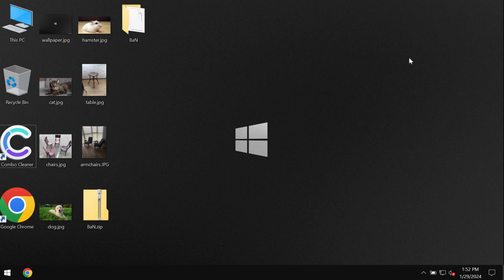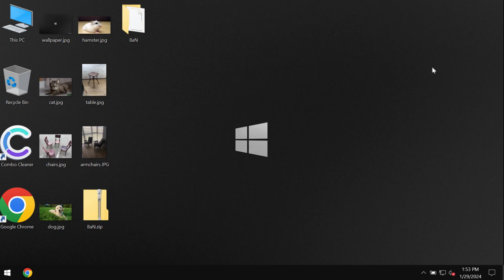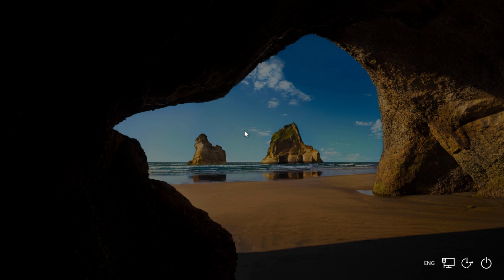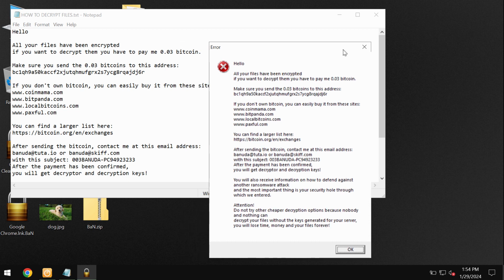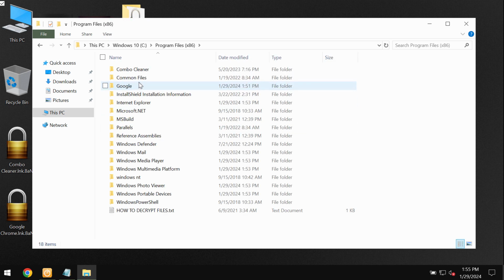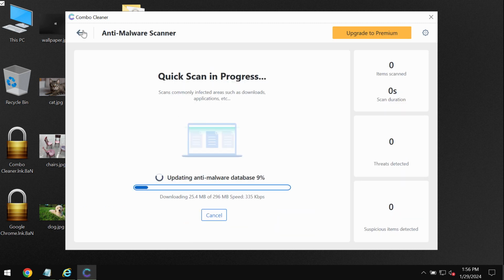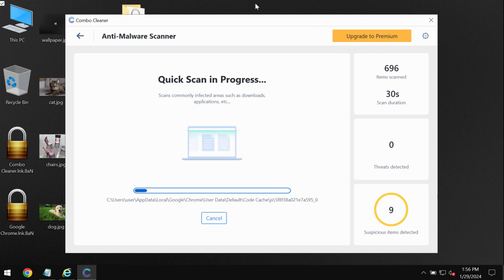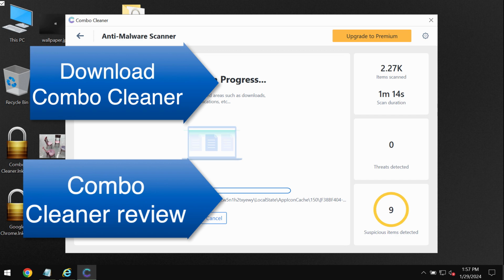BaN ransomware removal video [.BaN file virus].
BaN is a new ransomware from the Xorist family. BaN ransomware encrypts files and appends the .BaN extension to the filenames. As a result, it's not possible to use the data. The ransomware tells the victims to pay a special ransom for file restoration. Yet, paying the ransom is not a good idea. Don't pay it! Remove it with Combo Cleaner Antivirus via the official and thus get your data always protected with its help.

More information about this threat can be found in this detailed guide

And below please find the quotation from the ransom note:
QUOTE
    Hello

    if you want to decrypt them you have to pay me 0.03 bitcoin.

    Make sure you send the 0.03 bitcoins to this address:
    bc1qh9a50kaccf2xjutqhmufgrx2s7ycg8rqajdj6r

    with this subject: -
    After the payment has been confirmed,
    you will get decryptor and decryption keys!

    You will also receive information on how to defend against another ransomware attack
    and the most important thing is your security hole through which we entered.

    Attention!
    Do not try other cheaper decryption options because nobody and nothing can
    decrypt your files without the keys generated for your server,
    you will lose time, money and your files forever!
UNQUOTE